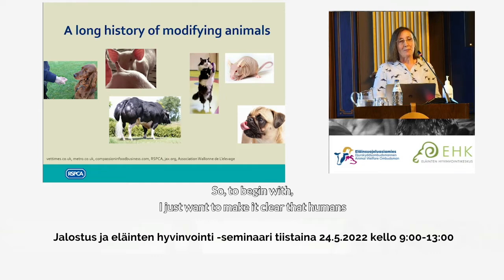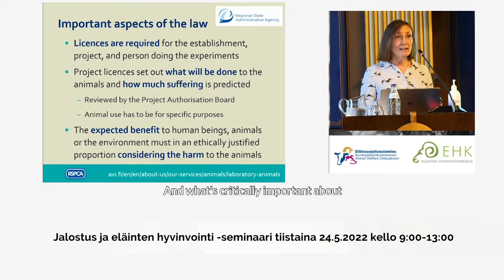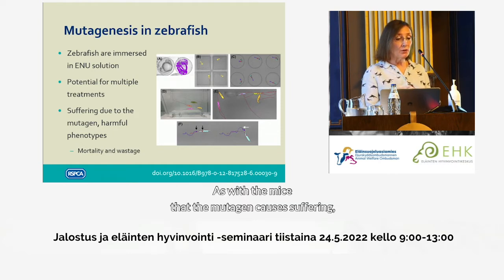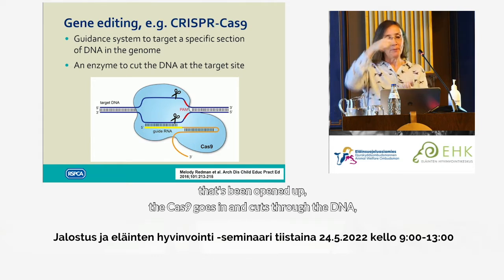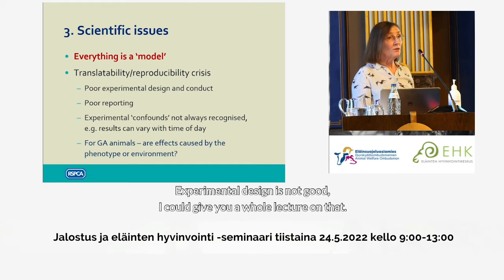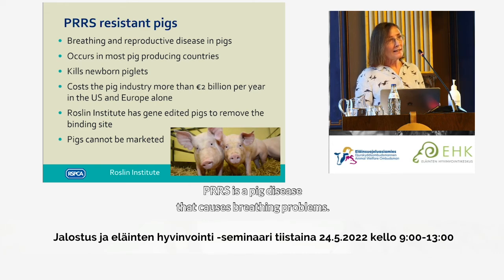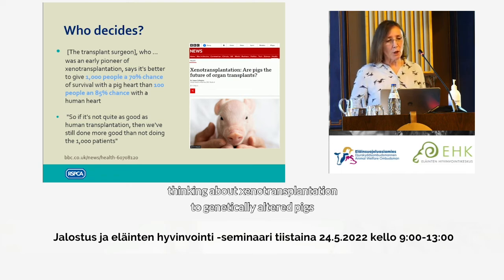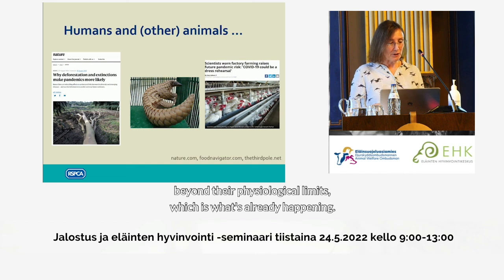Welfare of genetically altered laboratory animals,Hawkins, Head of the RSPCA Animals in Science Team